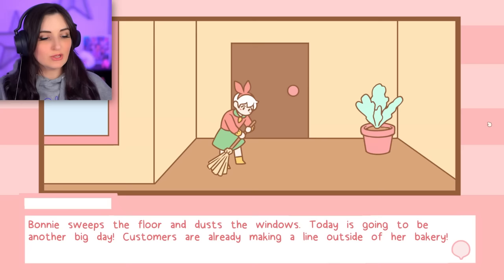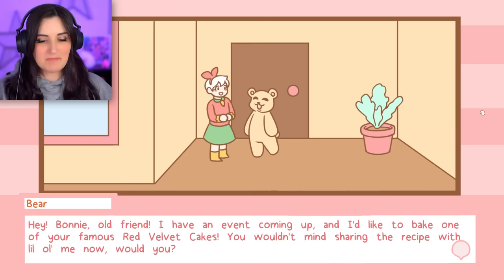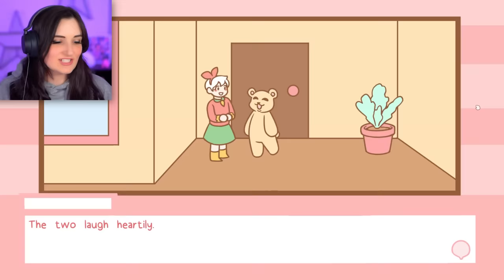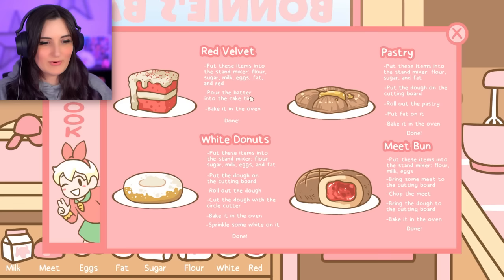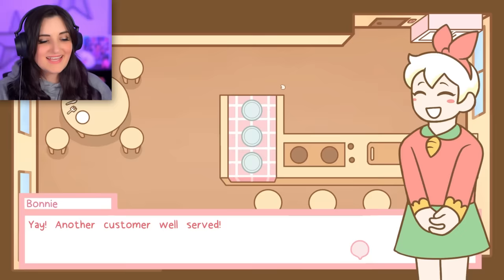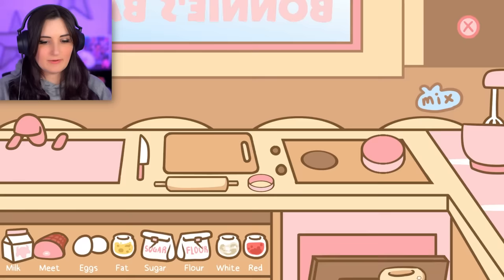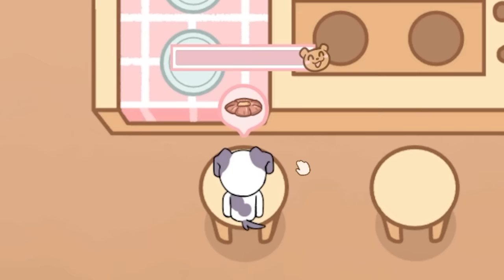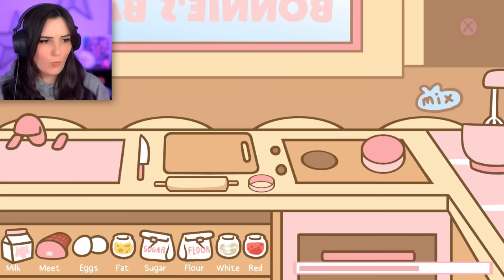I Tried Working at a Cute Bakery …but it Wasn’t Cute AT ALL 😳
Today I tried working at a CUTE Bakery in the game Bonnie’s Bakery ...but I learned it wasn’t cute AT ALL…